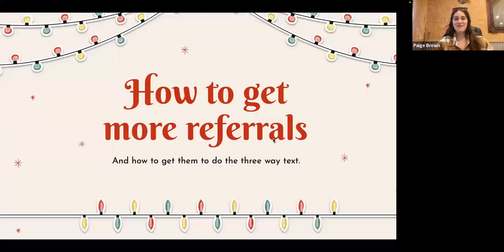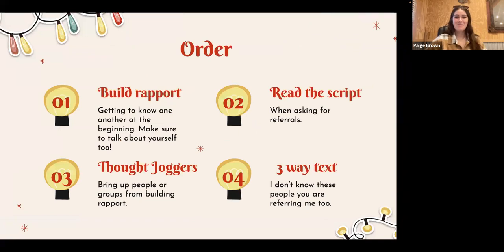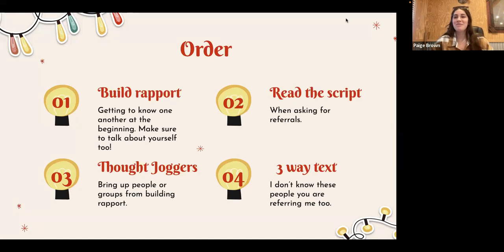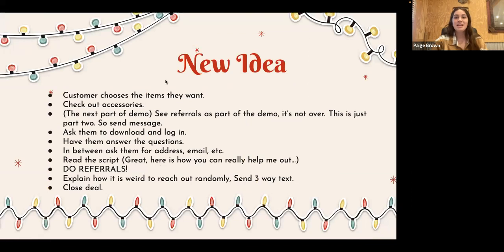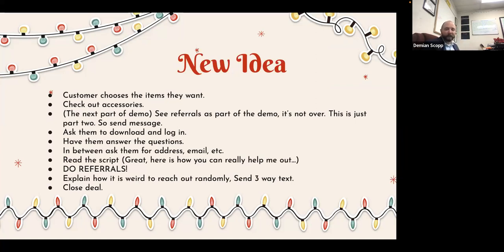paige's tips for referrals